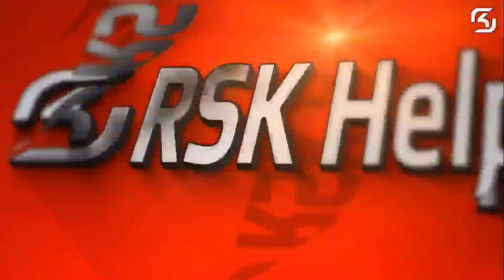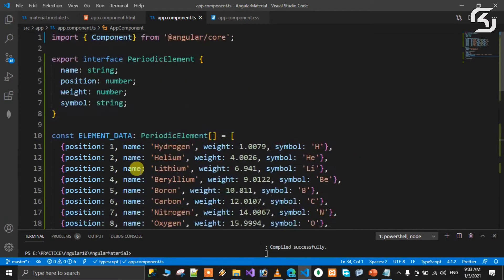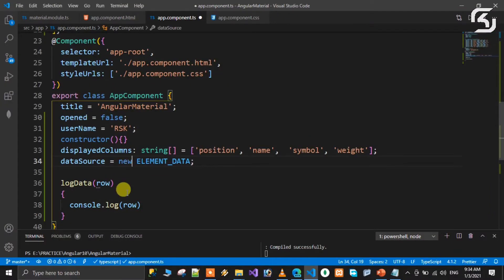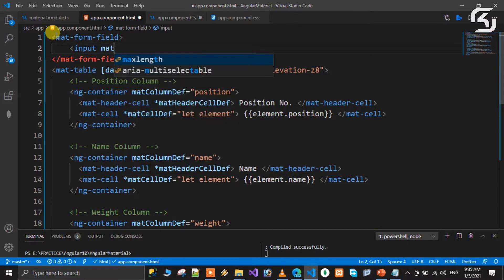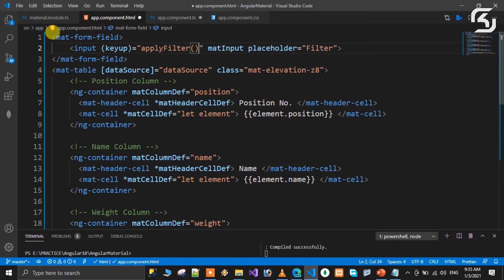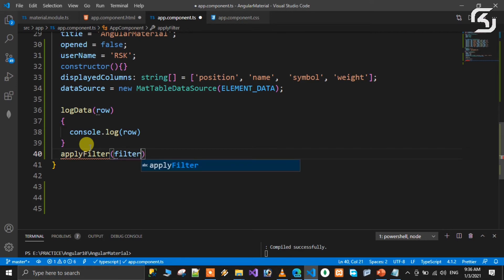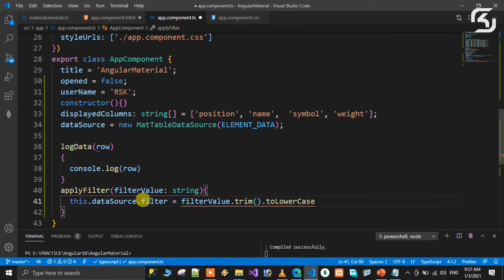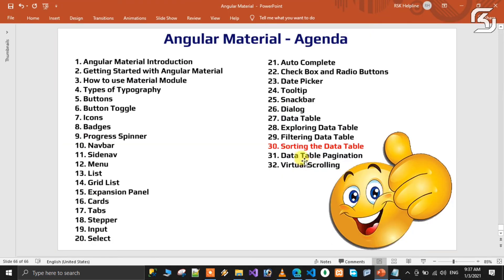AngularMaterial in Telugu #29 Filtering Data in Tables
In this video we will discuss Filtering Data in Tables in Telugu.

Angular Material is an Internationalized and accessible components for everyone. Well tested to ensure performance and reliability.

Angular Material Provide tools that help developers build their own custom components with common interaction patterns.

Customizable within the bounds of the Material Design specification.

Straightforward APIs with consistent cross platform behavior.
Angular Material is a UI component library.
Angular material provides us with components to build awesome user interfaces in quick time.
It is also an implementation of Google's material design specification.

This is World FIRST CHANNEL in YOUTUBE which dealing  complete Angular Material series in TELUGU.
In this Angular Material Series We are going to discuss around 30+ videos.

So, Please follow this series.